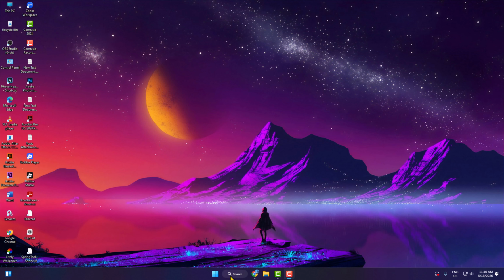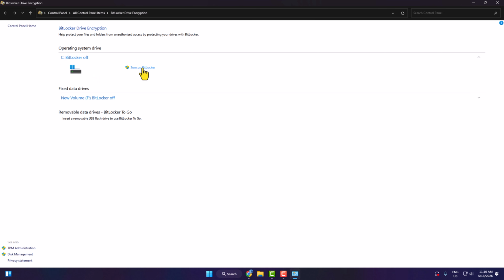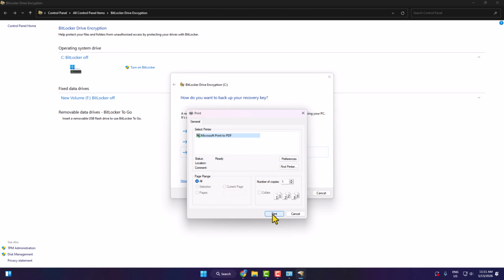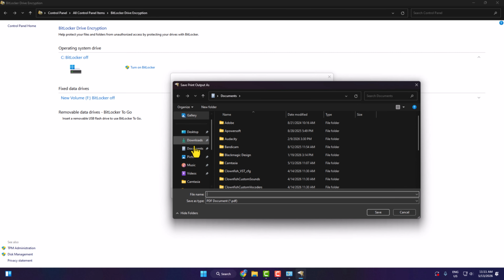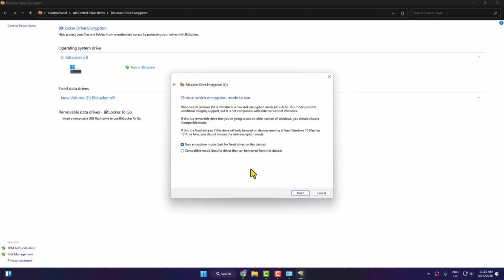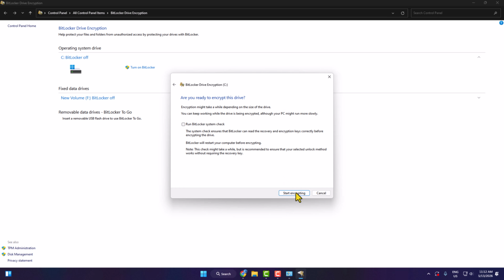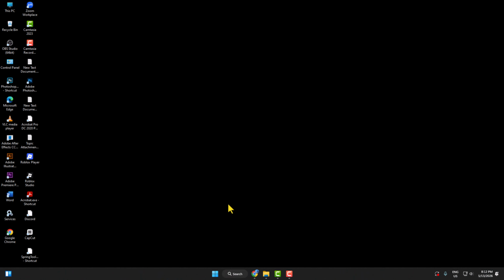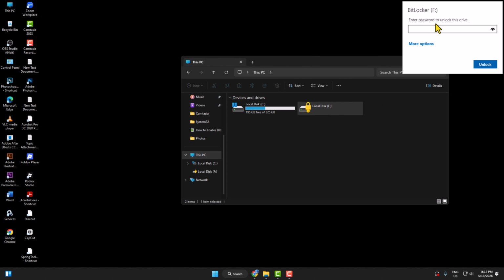How to Enable BitLocker Drive Encryption on Computer | 2026 Update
This guide explains How to Enable BitLocker Drive Encryption on Computer?. If you are using a staff  computer, your device is already encrypted with BitLocker.